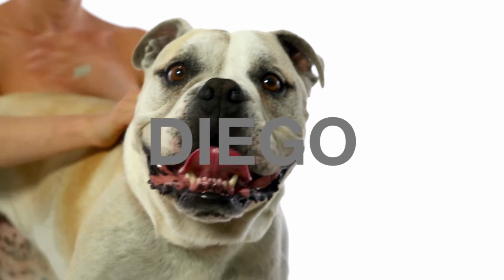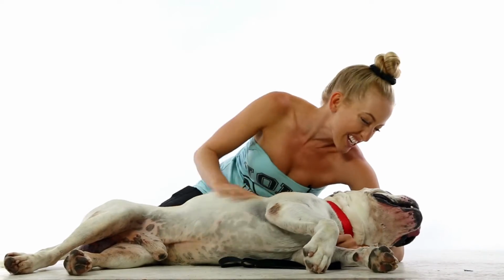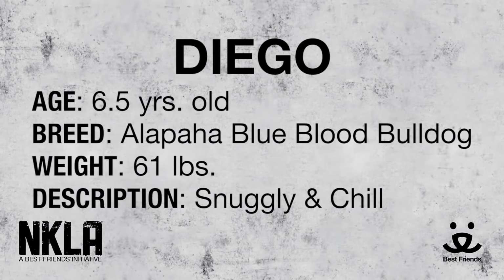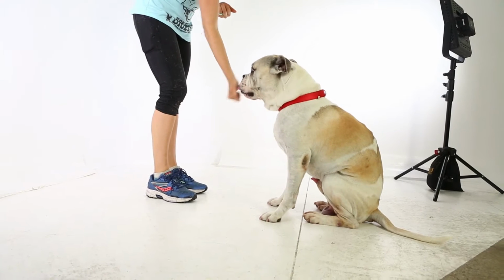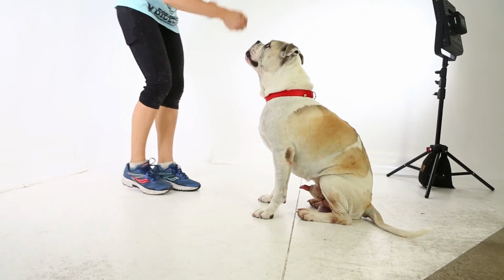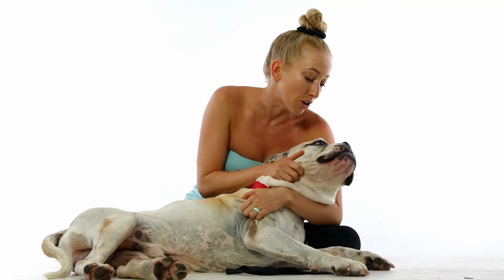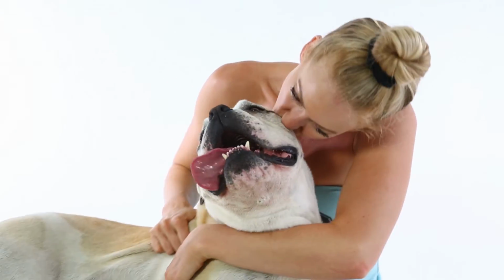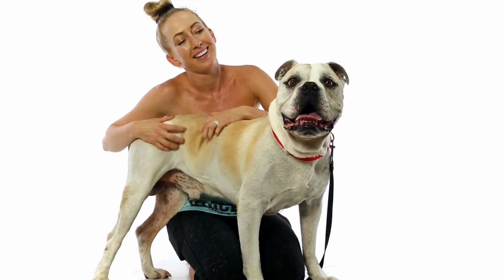Adopt Diego at NKLA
Meet Diego a 6.5 yr old Alapaha Blue Blood Bulldog.